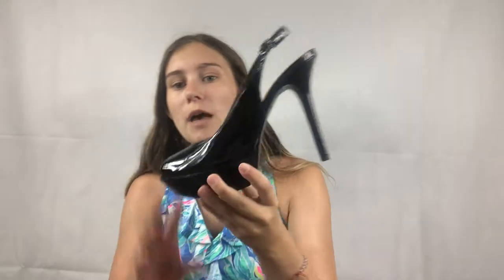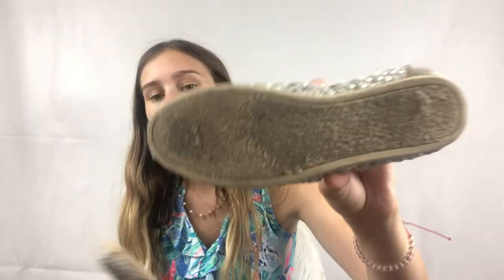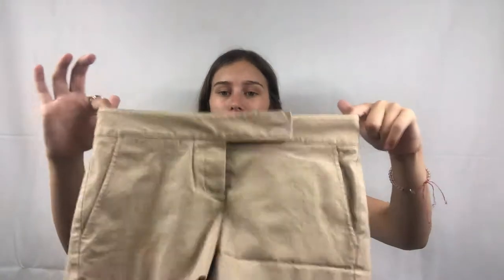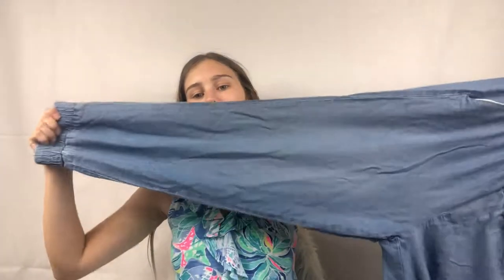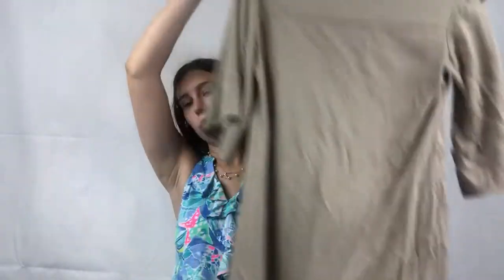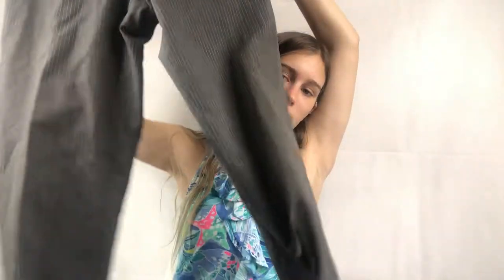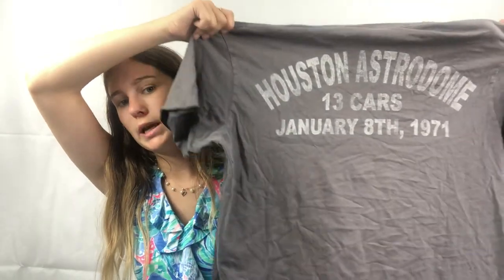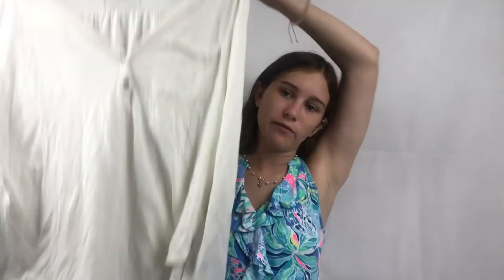Goodwill Outlet Haul To Resell On Poshmark #3